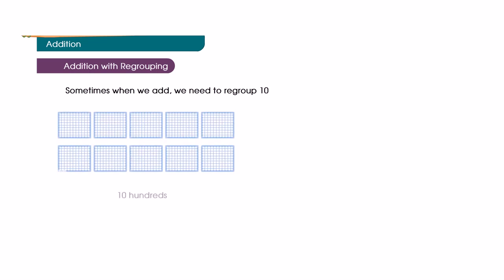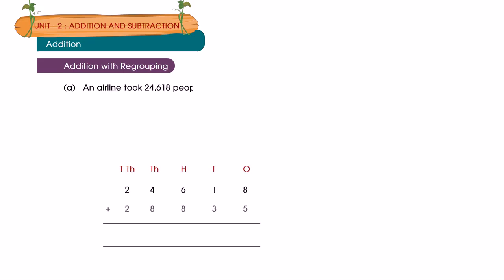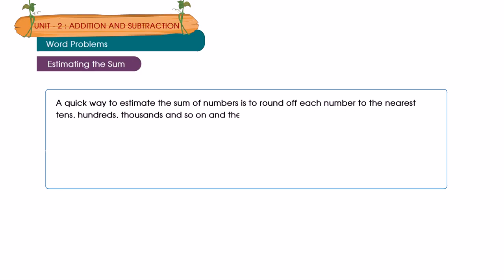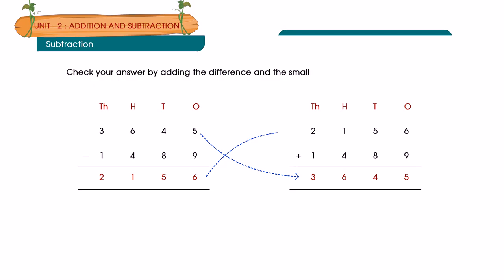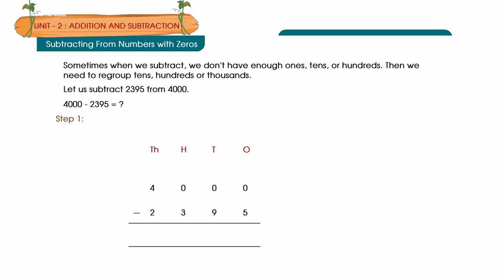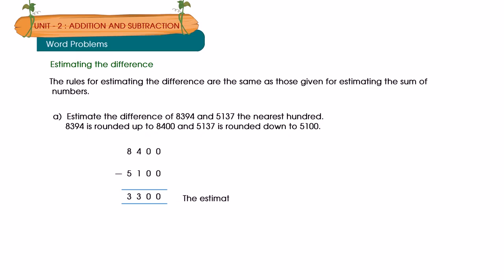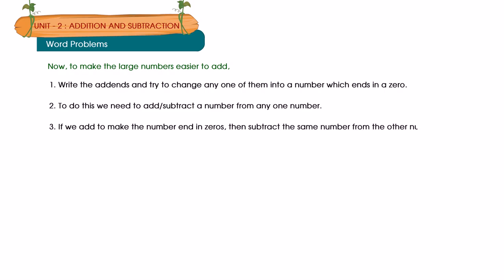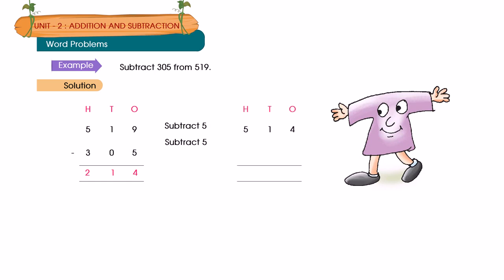ADDITION AND SUBTRACTION | CLASS 4 | MATHEMATICS | CHAPTER 2